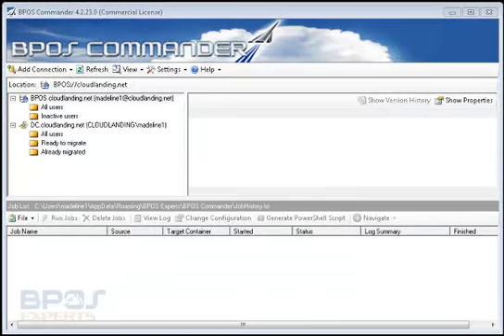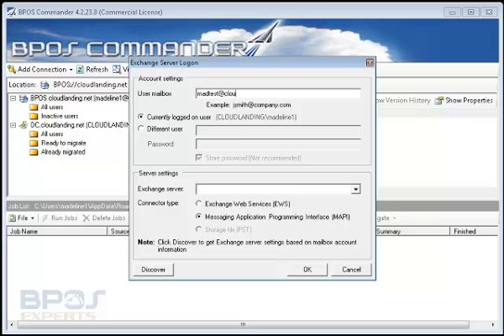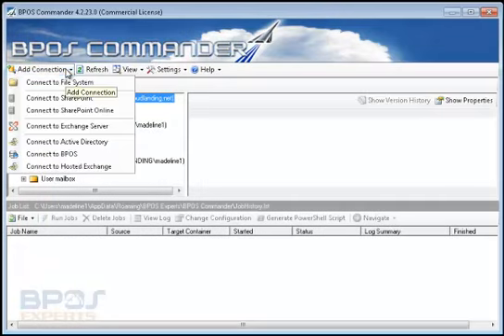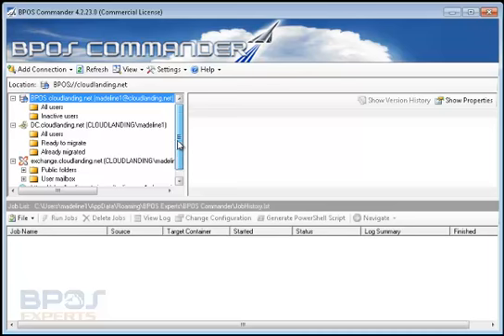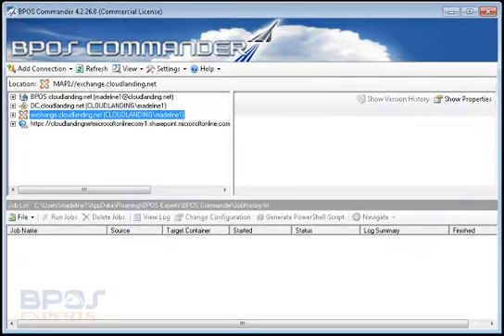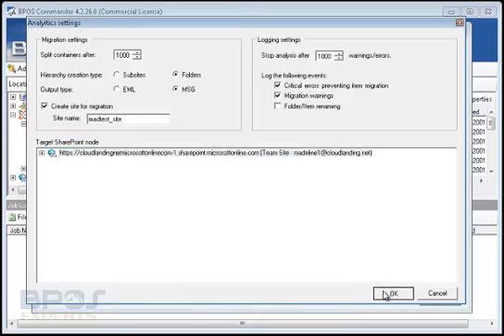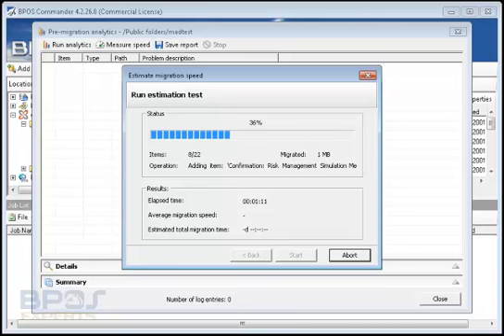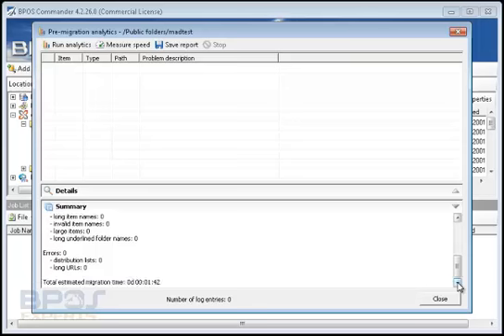BPOS Commander Video Tutorial: Exchange Public Folder Pre-Migration Analytics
BPOS Commander utilizes pre-migration analytics and speed tests in preparation for migration of Exchange Public Folders into BPOS